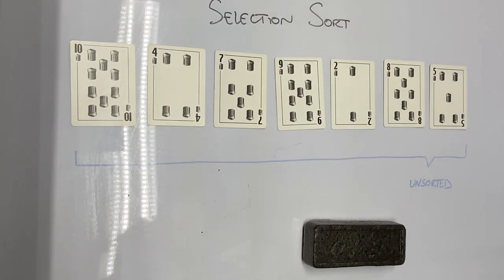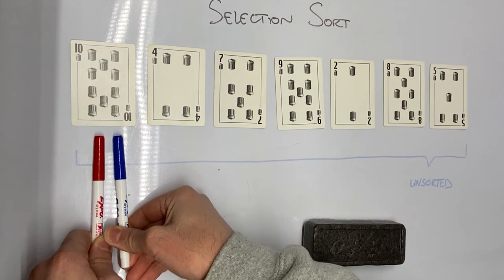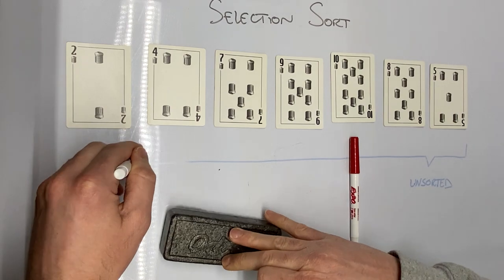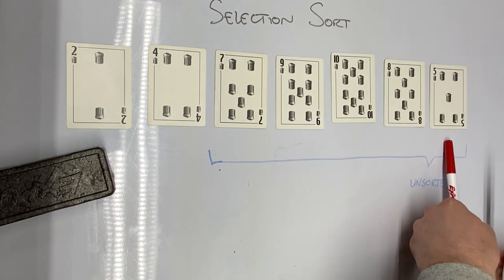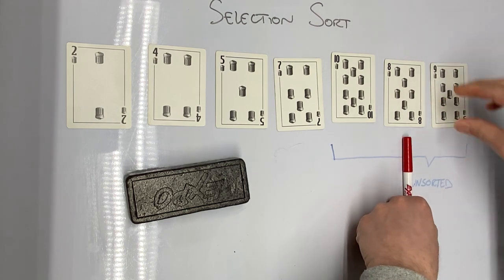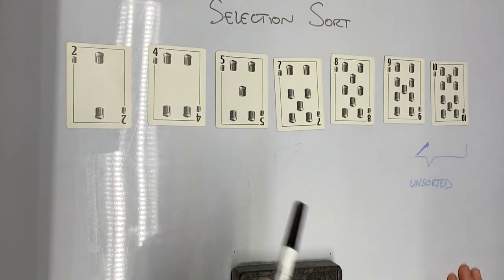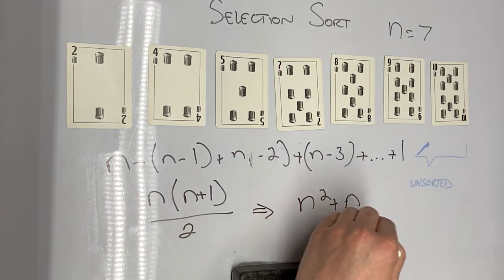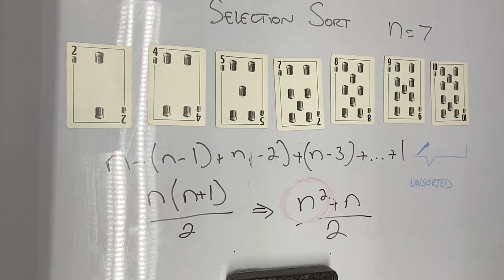APCSA OOD 08.07 Selection Sort